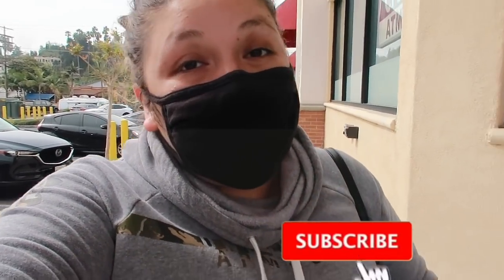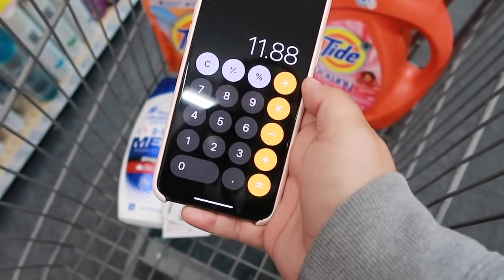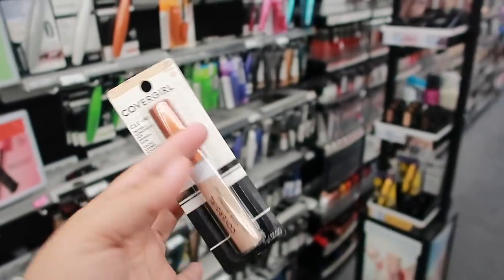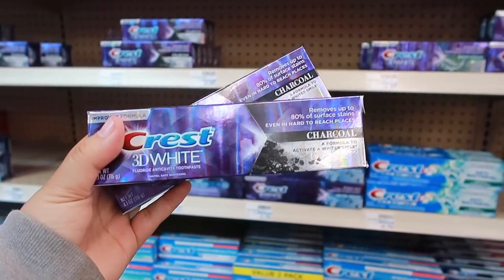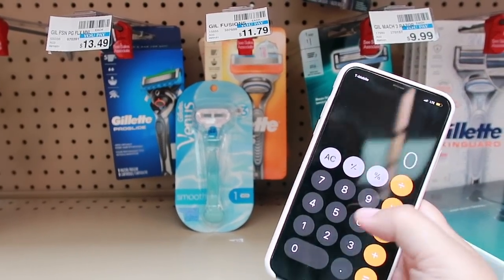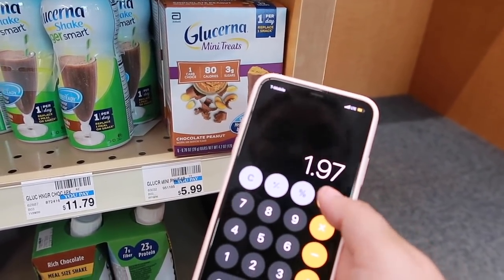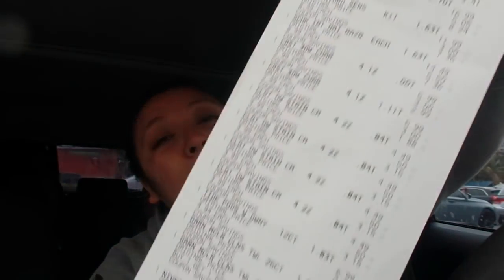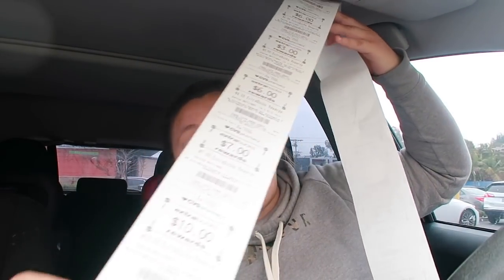38 ITEMS FOR ONLY $16 🔥 SHAMPOO AJAX MAKE-UP FREE | Extremely Easy!! CVS BREAKDOWNS *4/11-4/17